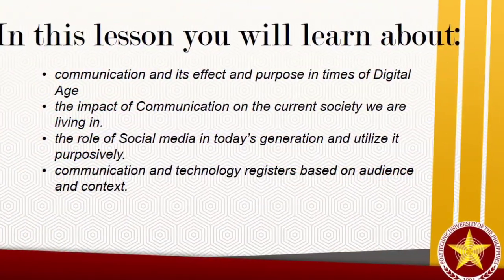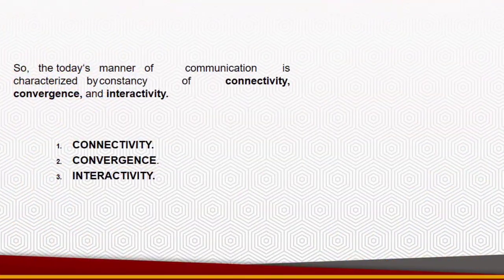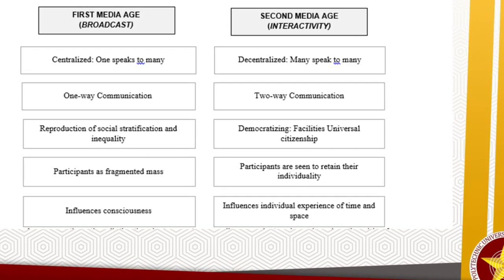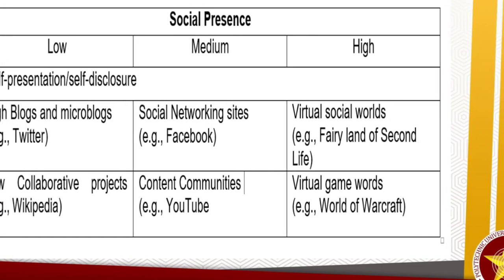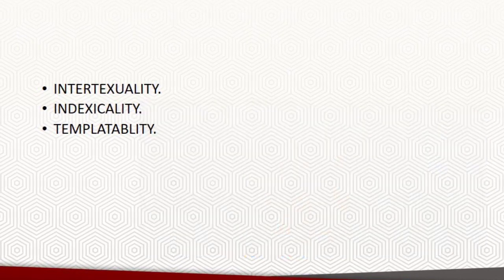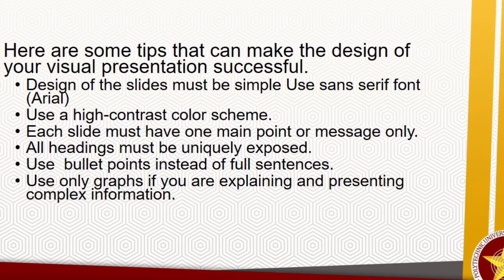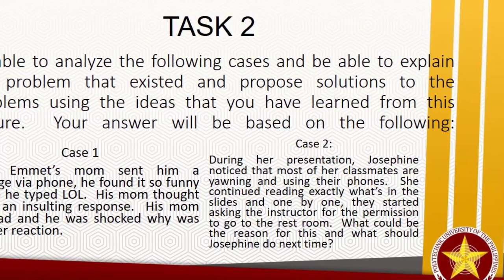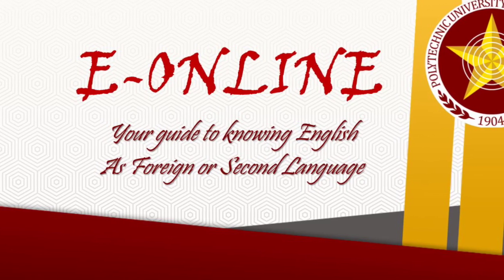Purposive Communication: Lesson 3: Impact of Technology on Communication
Technology can affect the way we communicate. It has also shown an impact on the accessibility and manners of communication. In this lesson, let us discover how technogy shapes our way and preferrence in terms of communication.